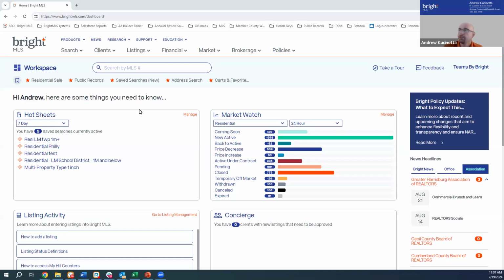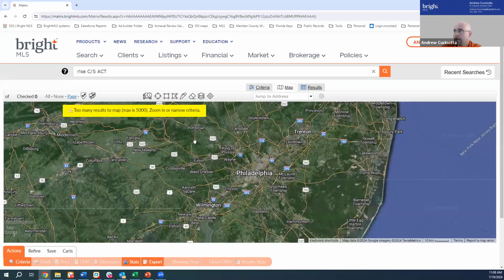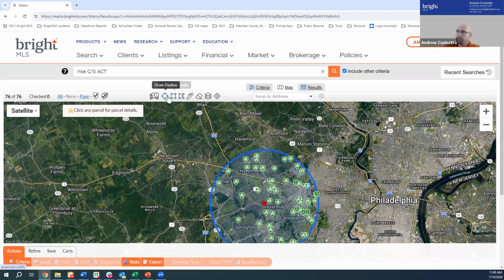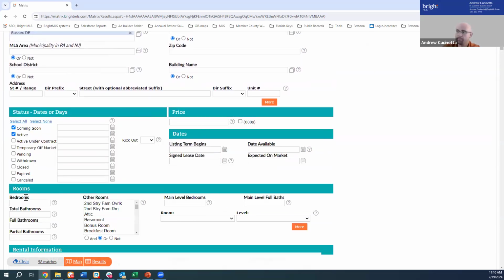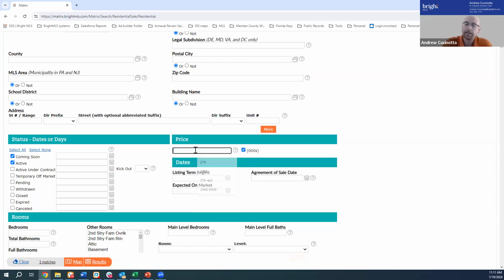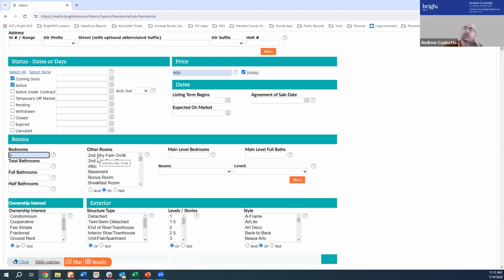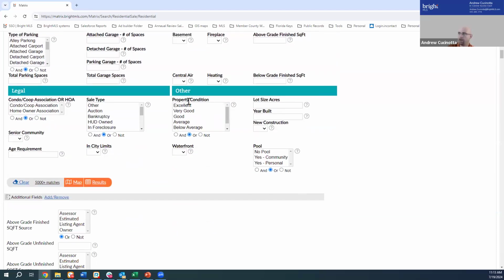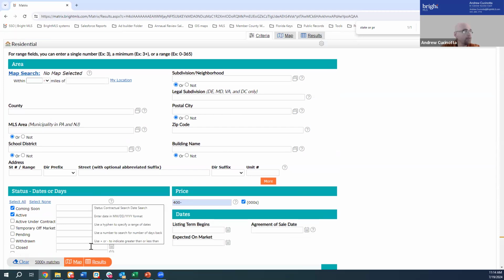Search Tips | Bright MLS